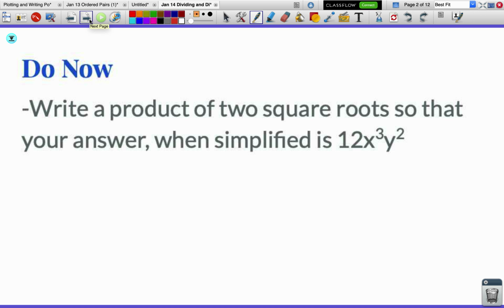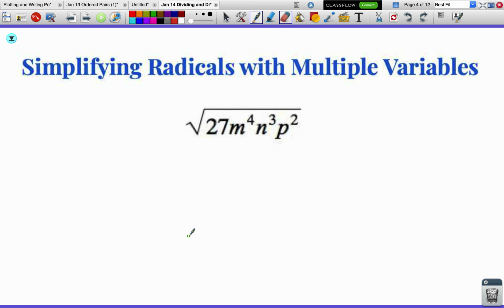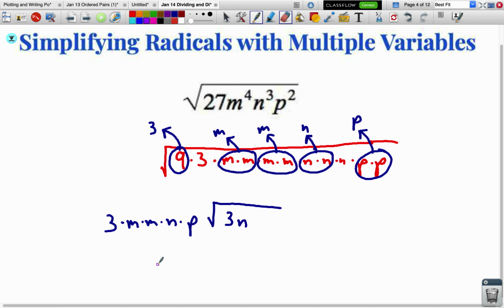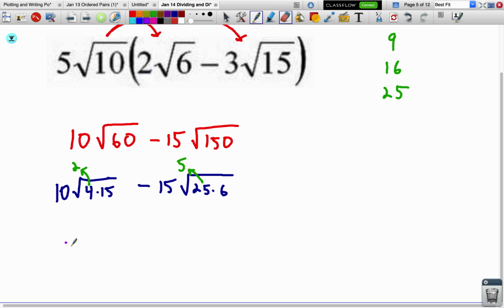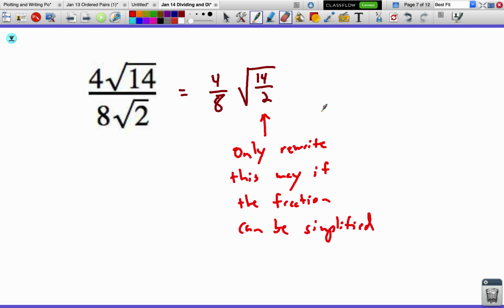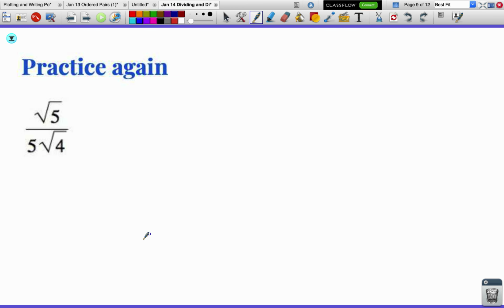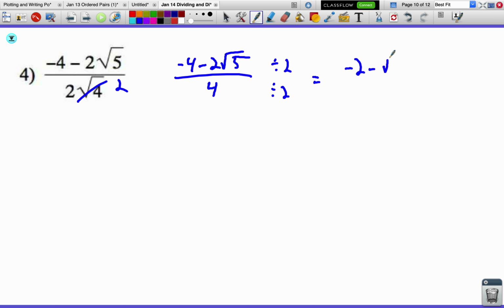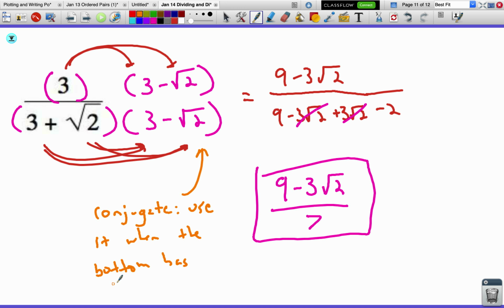Jan 11- Radicals in Fractions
Jan 11- Radicals in Fractions Lecture Video
Algebra 2/Trig
Mr. Olson